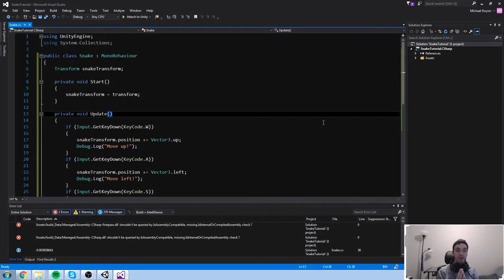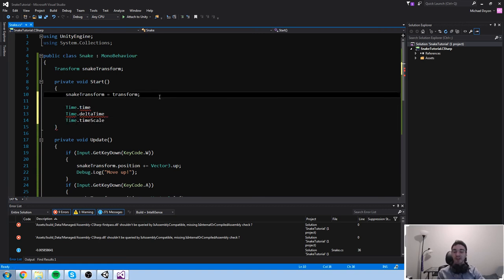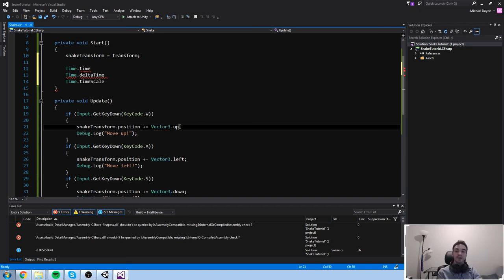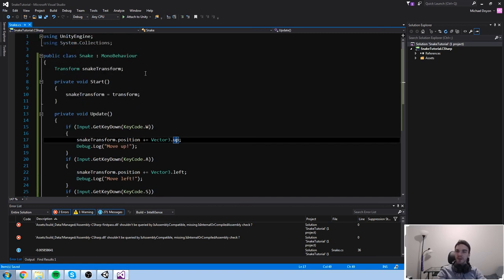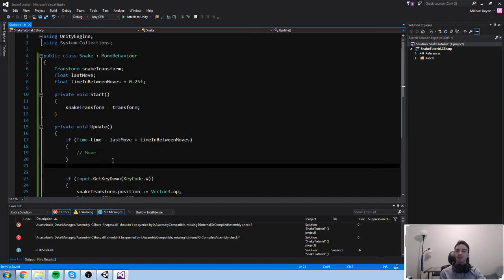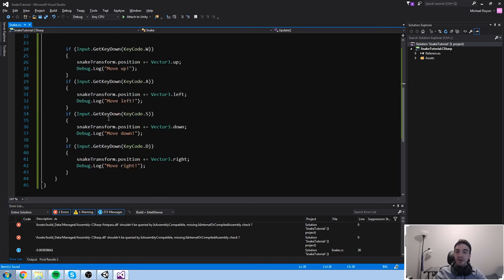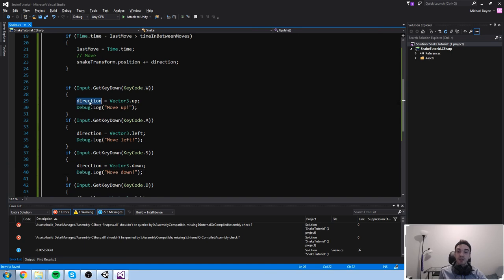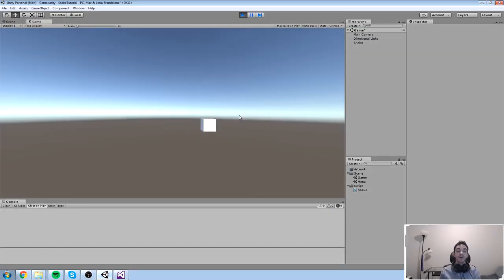Learn Unity & C# 11 Time A free beginner course by N3K YouTube